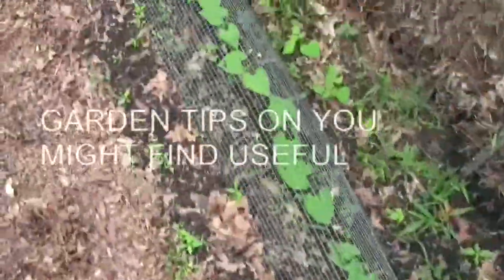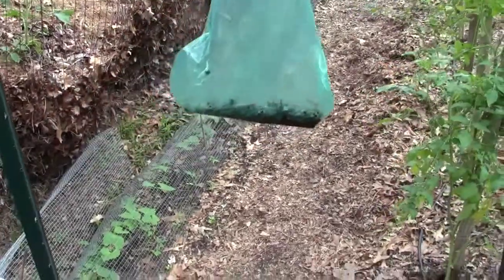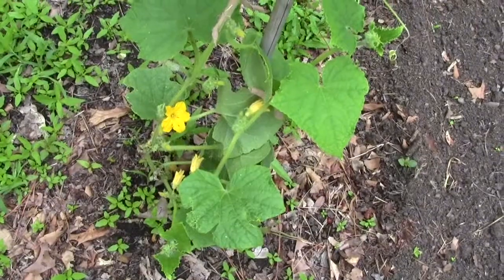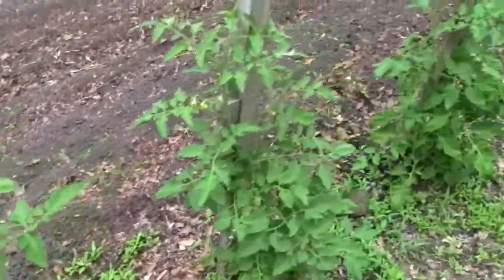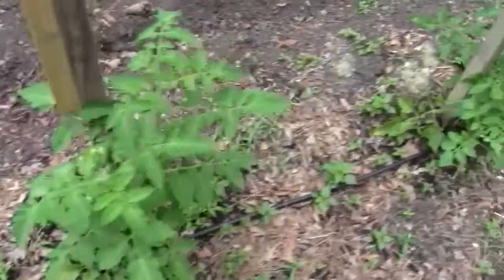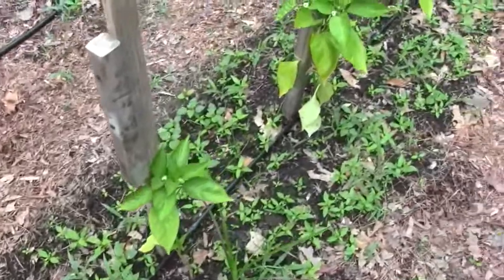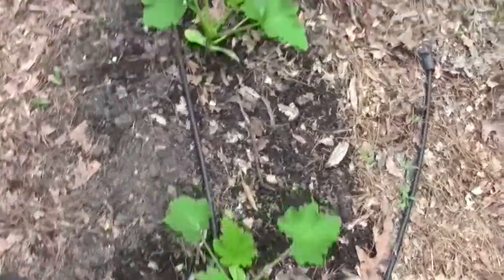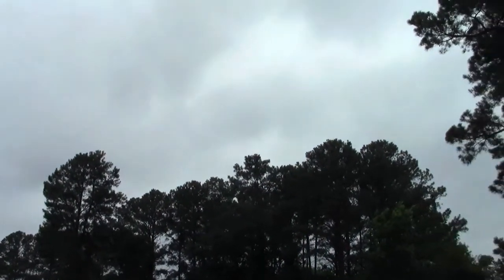GARDEN TIPS FROM OUR GARDEN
Garden tips on French cloches, Japanese beetle traps, volunteer cukes, and how to tell if too much rain has washed away some or all of your fertilizer from your garden.